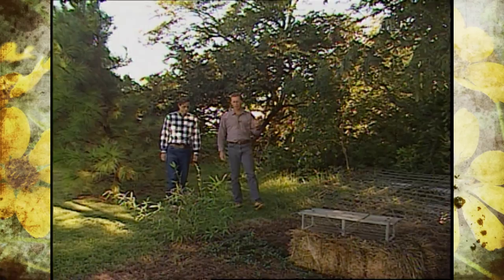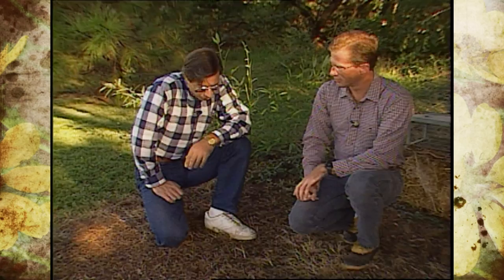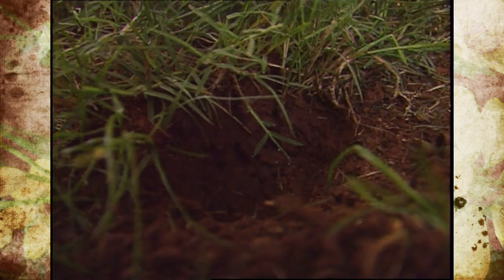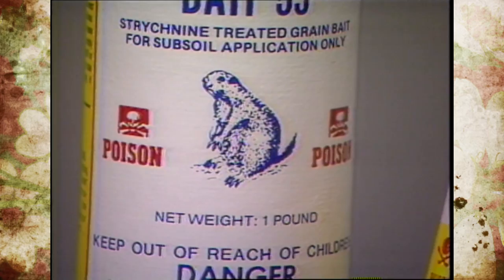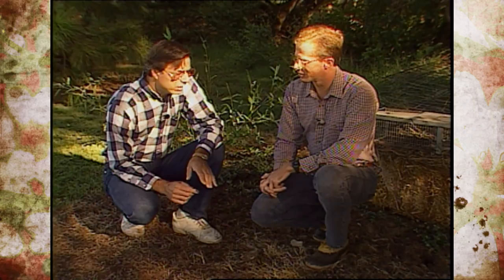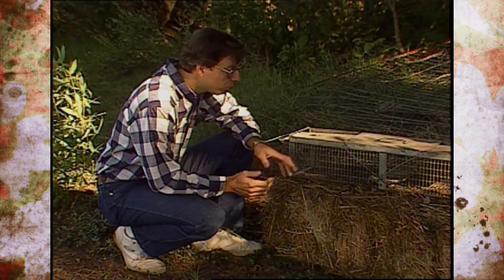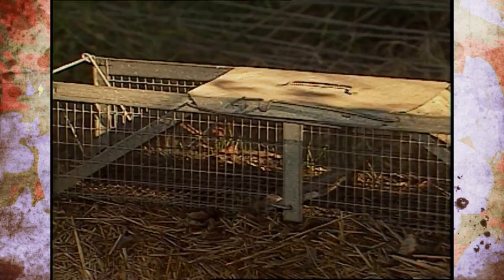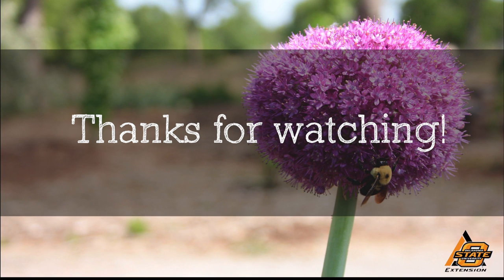Controlling Armadillo Damage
Aired: (10/6/1990) #1714
Join previous host Steve Dobbs and Mike Shaw, Big Game Biologist- Oklahoma Department of Wildlife Conservation, as they address armadillo damage, how to identify it, and how we can control this problem.